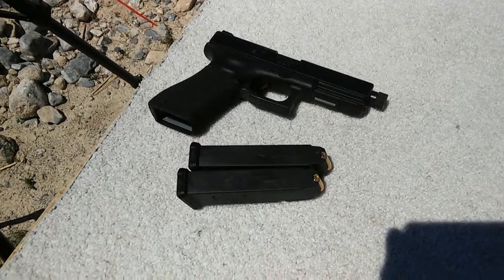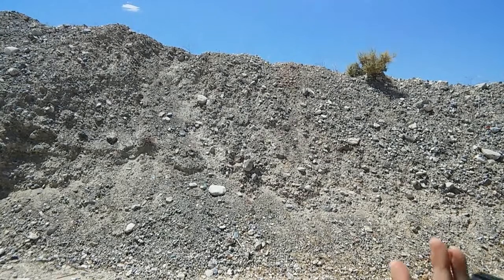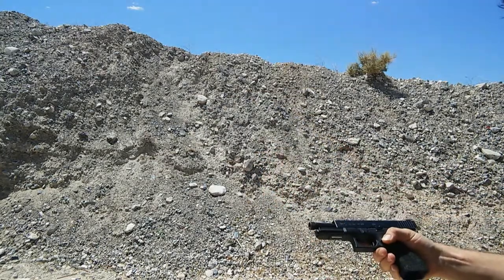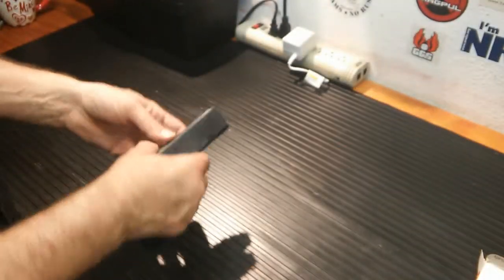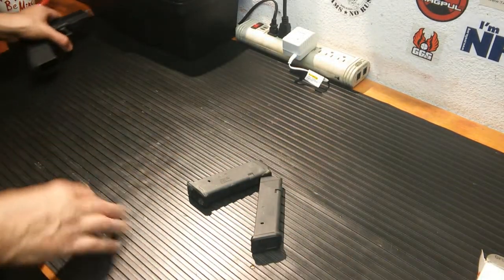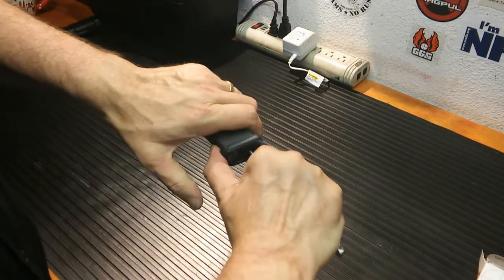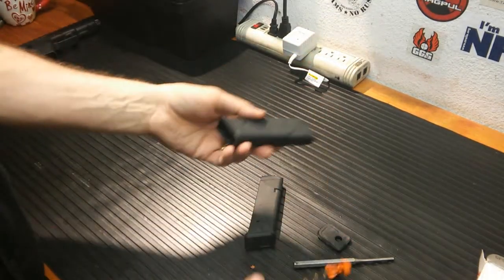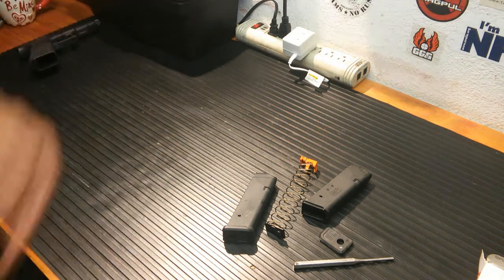Magpul GL9 Glock PMAG Test And Quick Review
Finally got around to testing out my new PMAG Glock mags. Picked them up a while back and went shooting with them today.  Ran about 400 rounds using them without any problems.  They ran in both my Glock 17 and 19 flawlessly.  I plan on updating the bodies when they put out the new ones, but for now, they work great.